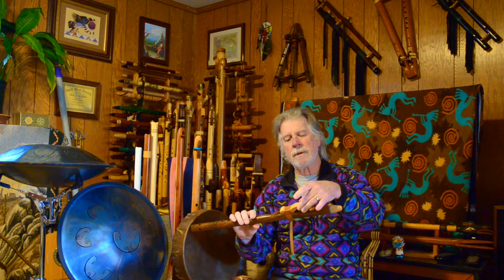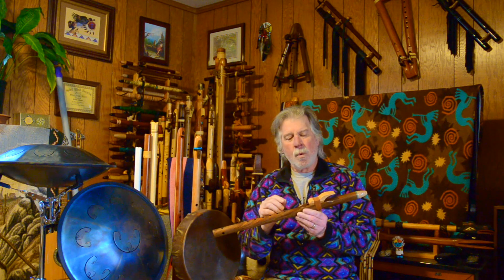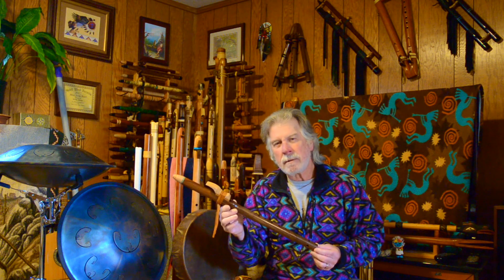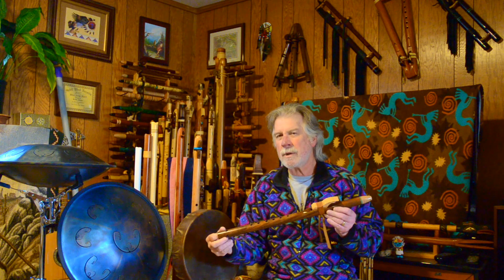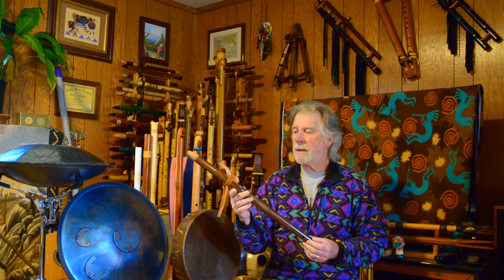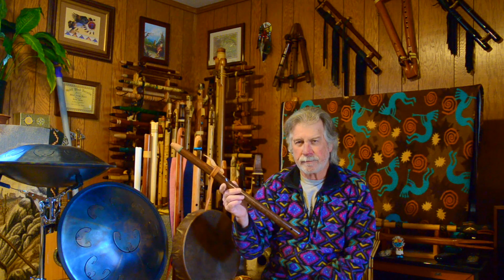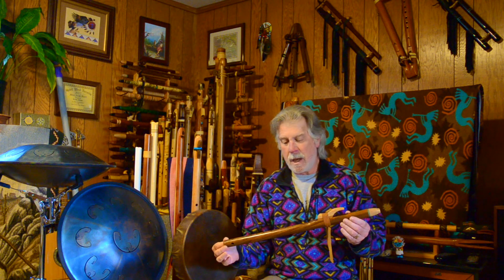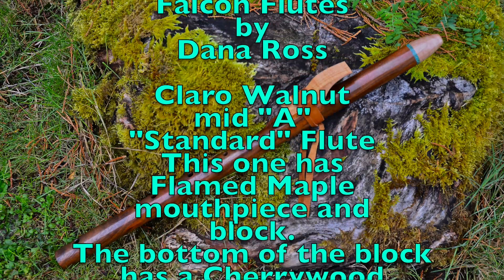Review of Falcon Flutes mid "A" Claro Walnut Standard Flute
A Review of a Falcon Flutes mid "A" Standard Flute made of Claro Walnut and Flamed Maple with Turquoise inlay.

Falcon Flutes made by Dana Ross
Claro Walnut and Flamed Maple Standard Flute, mid "A", with Turquoise Inlay.
13/16" bore diameter
13" (aprox) bore length
23" overall length
12 1/4" from mouthpiece to the first finger hole
Conical mouthpiece design
3/8" mouthpiece blow-hole

A very clear, clean sound. Very easy to use any of the embellishment techniques that I have tried. Tuned perfectly for my playing styles with any other instruments that I have ever tried it with. "A 440hz" this is what I would consider to be a  "Concert Tuned Flute".
Beautifully finished, this flute has a smooth and shiny finish that seems to be very durable. It does not seem to show any scuffs or scrapes easily, and I have taken this flute many places and used regularly since receiving it new in 2014.